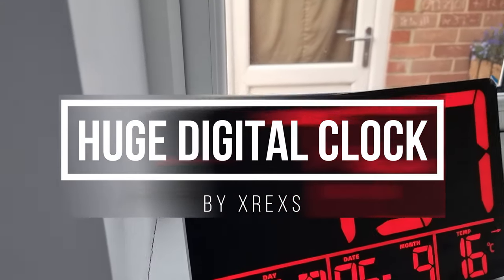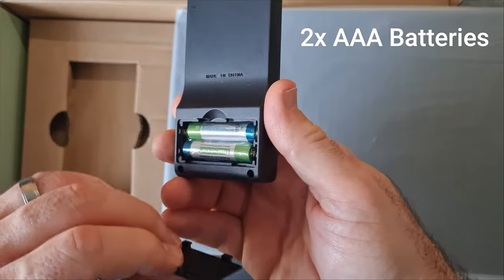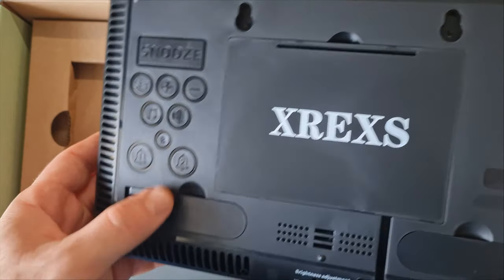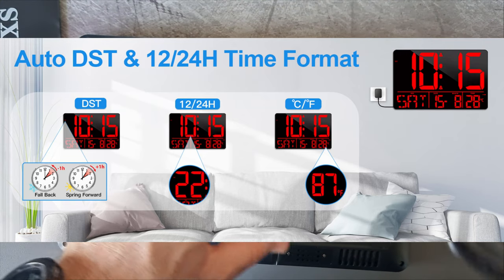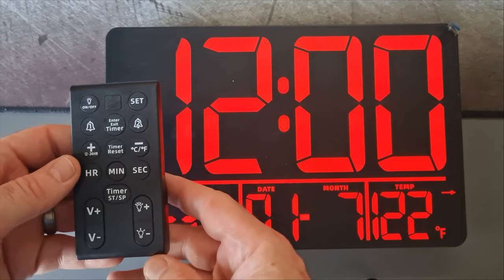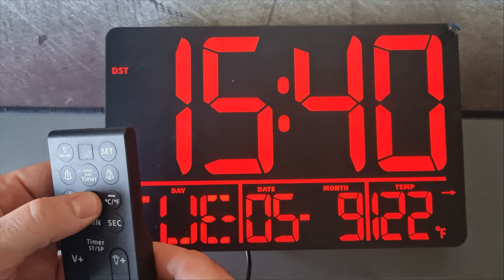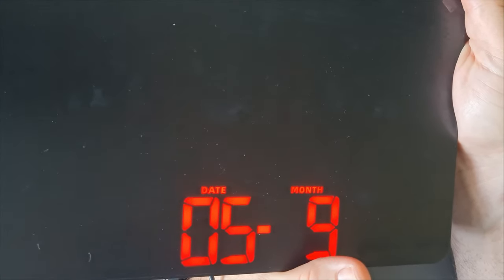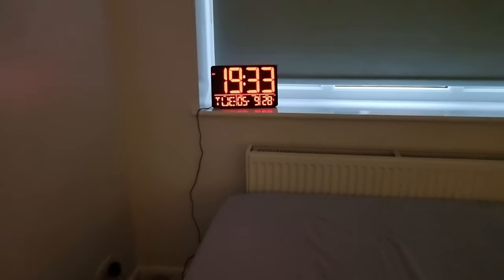*NEW* Large LED Digital Wall Clock | Unboxing - Setup - Review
I recently upgraded my home with the XREXS Large LED Digital Wall Clock, and I couldn't be happier. This modern digital wall clock not only tells time but also displays the date and temperature, making it a functional addition to any room.

The 13" size is perfect; it's large enough to read from a distance, yet it doesn't overpower the space. The LED display is crisp and easy to see, even in low light.

One standout feature is the remote control, which allows you to adjust settings without getting up. It's a game-changer for convenience.

Installation was a breeze, and it's been keeping accurate time since day one. Whether you need a reliable alarm clock or just want a stylish digital wall clock, the XREXS LED Digital Wall Clock is an excellent choice. It's a huge wall clock with huge value.

I unbox and review this new improved clock from XREXS.  This huge clock has a red display and has a new improved remote control.  The clock has 25 ringtones and 4 levels of brightness.  This clock is very cool as the remote can turn the display off so it is not shining bright during the evening in your bedroom or when wanting to watch a movie etc.  It is easy to use and works well with it's very large display.  The huge clock comes with two kick back stands so it can stand on a desk or flat surface or you can fold them in and mount the clock on a wall.

Overall - I am very impressed with XREXS once again - this clock is great.

13" LED Digital Wall Clock
This digital wall clock is features a 13 inch high-definition LED screen, ensuring that viewers can easily read it from any angle. It can display time, date and temperature (12/24 Hr and indoor temperature ℃/℉ display formats are optional). Great for office, classroom, gym, hospital, shop, garage and seniors.

2 Sets of Alarms with Snooze Function
Our digital alarm clock allows you to set two independent alarms. You and your family can easily set two different alarm time according to different needs. The Snooze function also allows for a extra 9 minutes of sleep before the alarm goes off again.

25 Different Ringtones
Our large display digital wall clock offers 25 different ringtones for you to choose from. You can choose the ringtones to your preference to awaken yourself pleasantly.

Multi-functional Digital Timer Clock
This timer clock has 3 modes: Clock, Alarm clock and Timer (count down/up). Easily switch with just the mode button. The remote control helps you easily set the digital wall clock, with an effective control distance is up to about 32ft. Available timing period of this digital timer is for 0-29 hr 59 min 59 sec. There will be 90 sec DIDI ringing when countdown ends.

4-level Brightness/Auto Dimming
The digital wall clock can be manually adjusted 4 brightness levels, and the brightness can also be automatically adjusted by the built-in light sensor. Providing a comfortable display brightness for viewers. The screen can also be turned off, making it perfect for users who prefer completely dark sleep environments (the time continues to function even with the screen off).

Plug-in Use and Memory Battery
This digital wall clock comes with a power adapter and power cord, just plug it in and use it, avoiding the hassle of changing batteries frequently. It also includes two AAA backup batteries to automatically save settings. Even in the event of a power outage, there is no need to recalibrate or reset the time once power is restored.

1 digital wall clock, 1 power adapter, 1 power cord, 1 wireless remote control, 1 product manual, and friendly customer service (if you are not satisfied with our digital wall clock or have any issues, please email us. Even if you miss the return window, we promise to provide you with a satisfactory solution).

Brand
XREXS

Colour
Red

Display type
Digital

Style
Modern

Special feature
Timer, Adjustable Brightness, 2 Alarm, 25 Different Ringtones, Adjustable Volume

Product dimensions
29W x 18.5H centimetres

Power source
Corded Electric

Age range (description)
Adult

Room type
Kitchen, Living Room, Classroom, Home Office, Dining Room

Shape
Rectangular